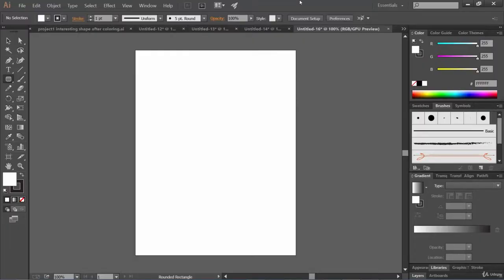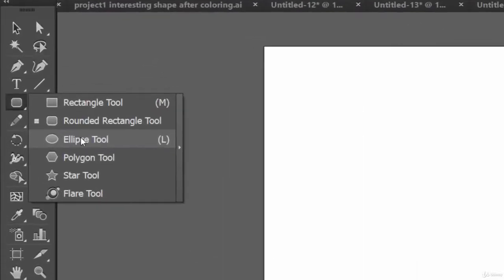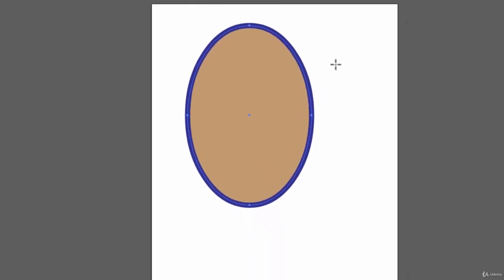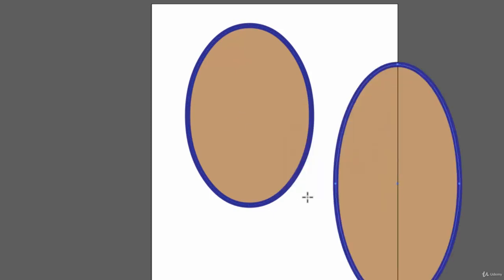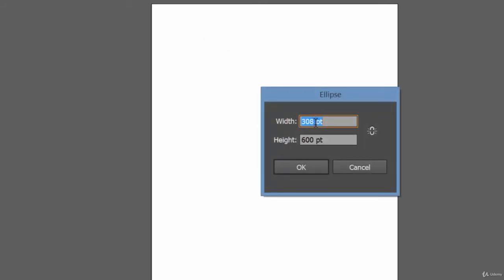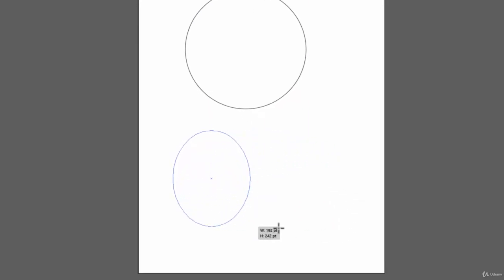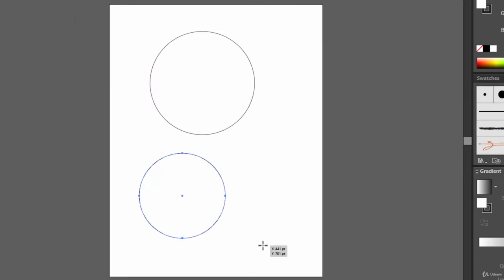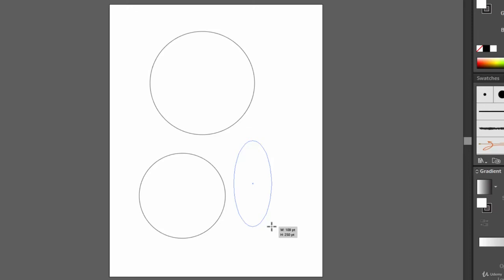How we can use this Ellipse tool of Adobe Illustrator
Hello Friends hope everything is fine.
You do very well in this lecture.
We're going to take a look how we can use this ellipse tool adobe illustrator